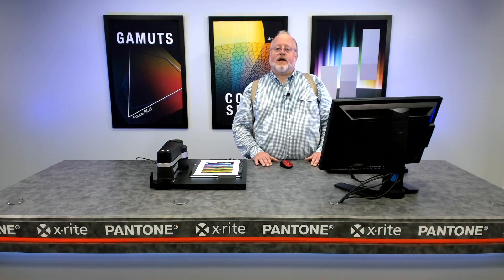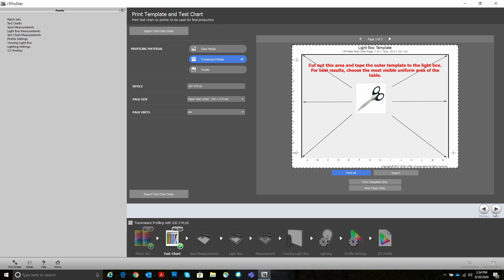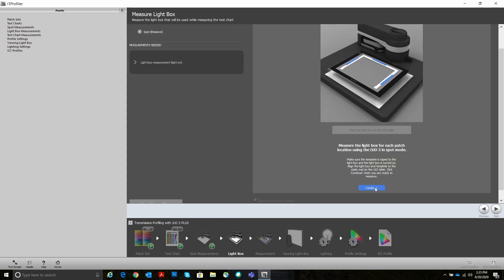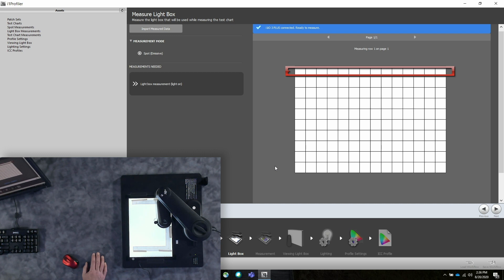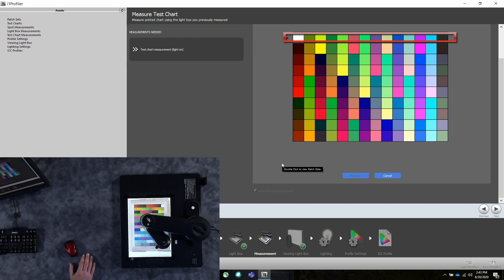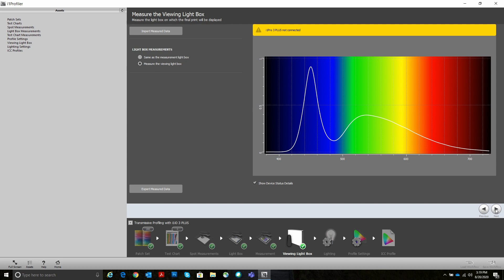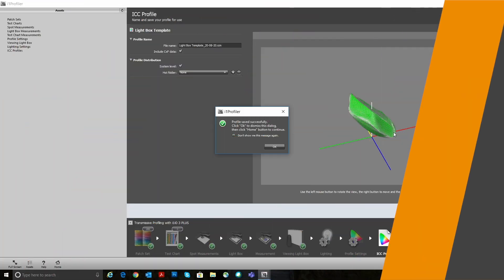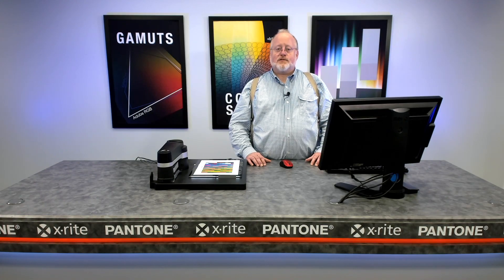How to Automate the Profiling of Backlit Materials with an i1Pro 3 PLUS and i1iO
Product Manager for the i1Family, Jay Kelbley demonstrates automated transmission profiling for the i1Pro 3 PLUS and i1iO using i1Profiler v3.3 software. With the combined iPro 3 Plus with i1iO table, wide-format, signage and industrial printers can quickly and easily automate the creation of ICC profiles for film, textiles, vinyl, paper and other materials used in backlit signage applications.